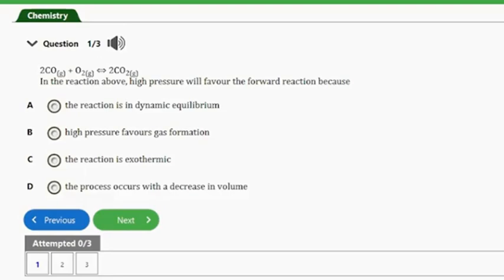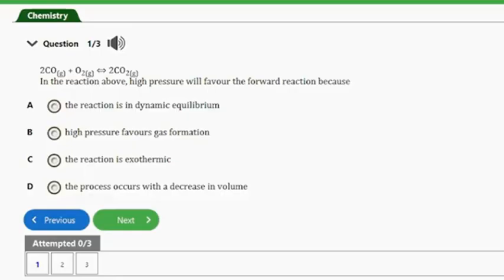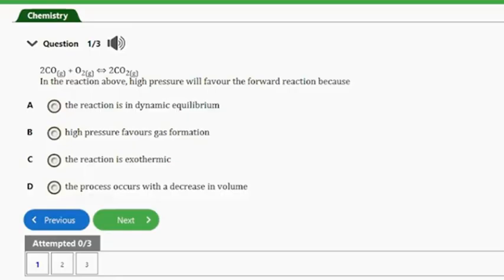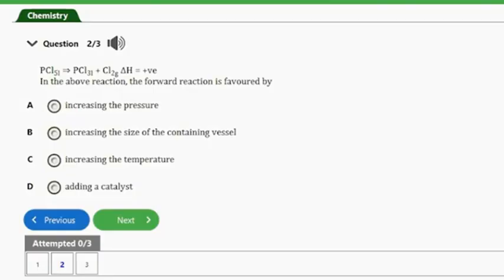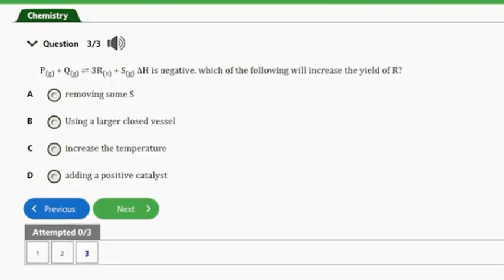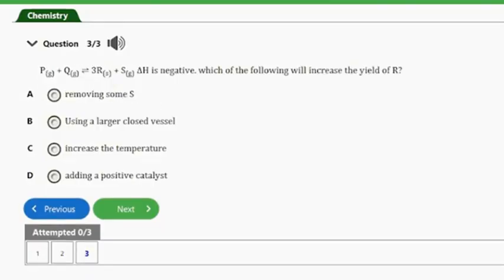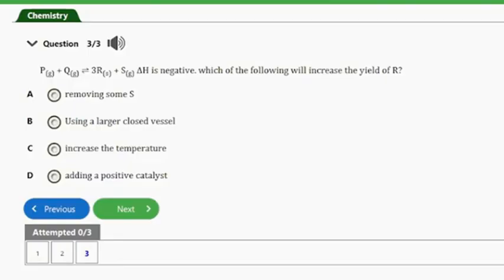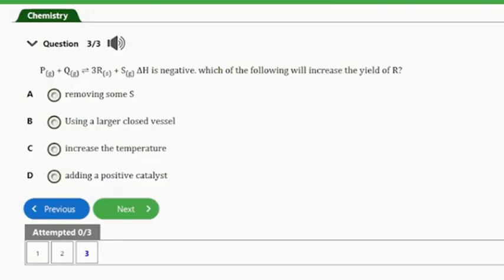JEE Main Chemistry 2026 Likely PYQ On Equilibrium Position 2 (One Shot In English)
JEE main Chemistry Online Tutorial Likely Questions And Answers On Equilibrium Position 2

Equilibrium position is one of the basic problems in JEE main chemistry.

In this JEE main chemistry online class video, I answered this JEE main chemistry questions on equilibrium position 2

This video is a definite guide to smashing questions on equilibrium position 2 in JEE main chemistry.